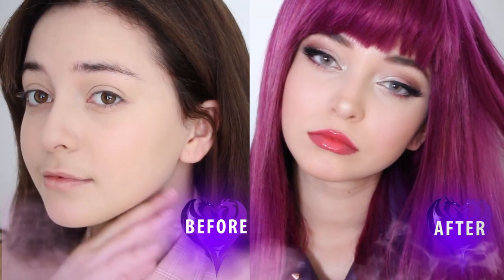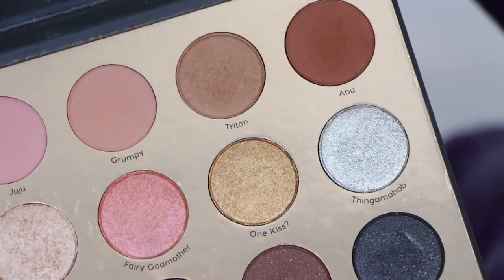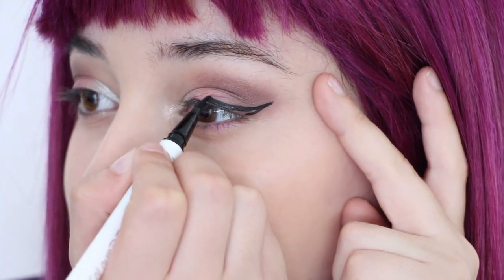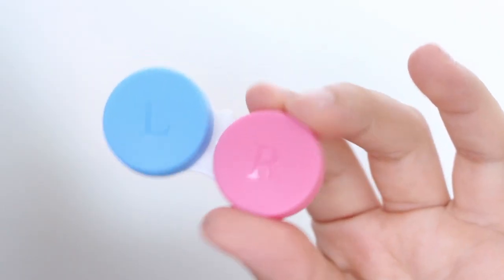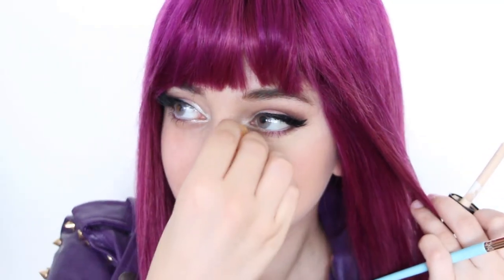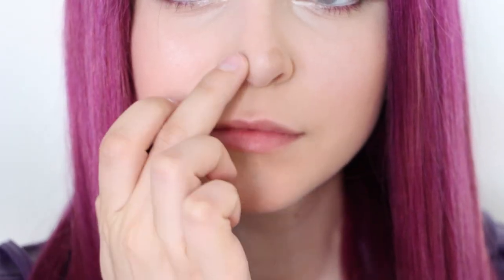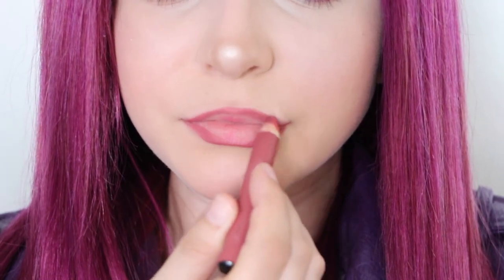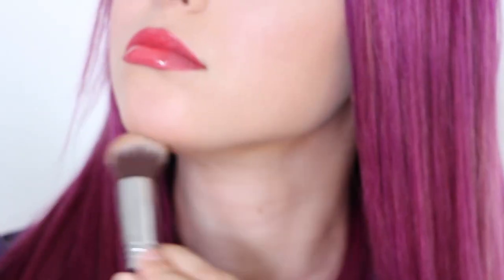MAL Descendants 3 Transformation Makeup Tutorial